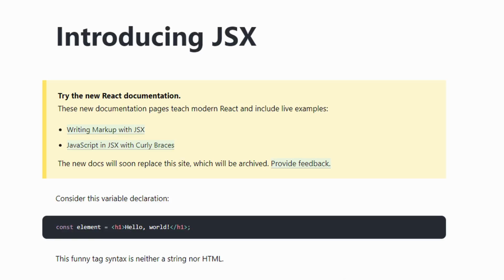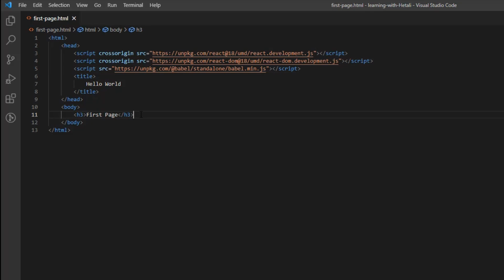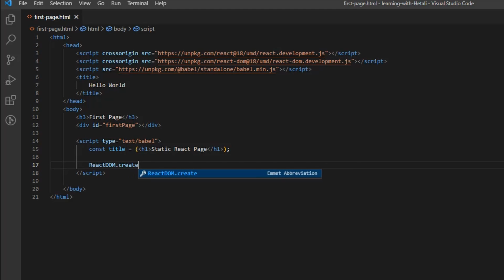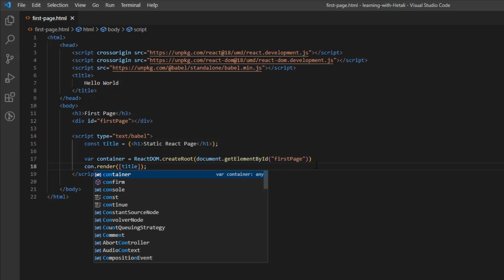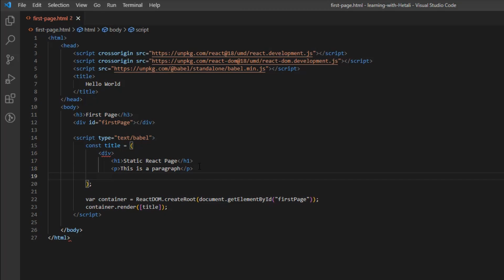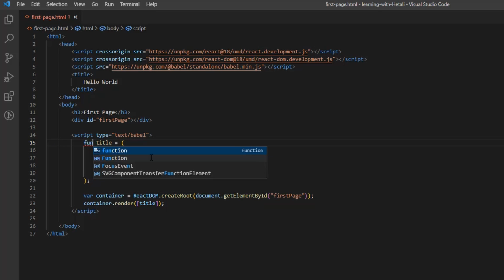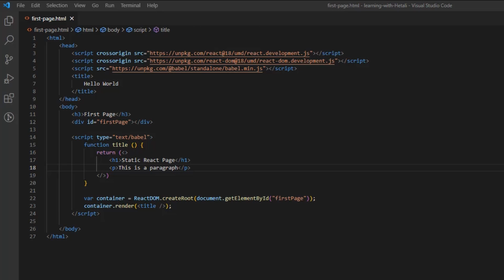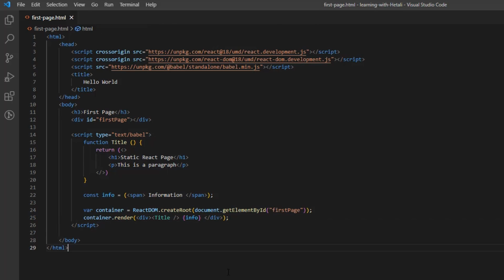How to Create a Static React Page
Learn alongside React beginner & enthusiast Hetali Shah and start off with some simple concepts! In this episode, learn how to create a static React page and if you have questions, leave them in the comments for Hetali to address in the next video.